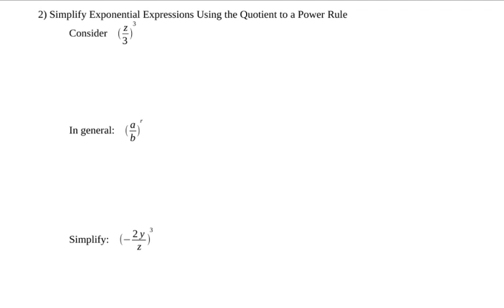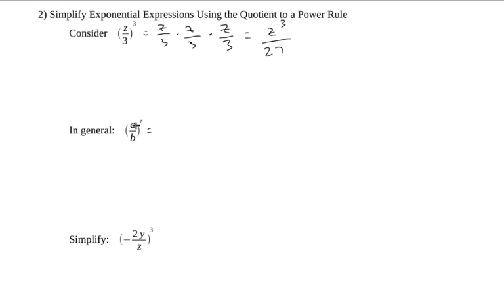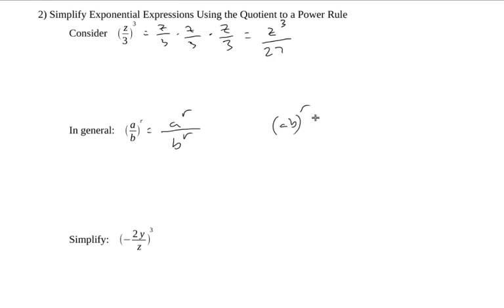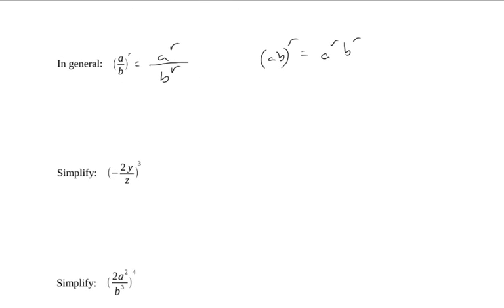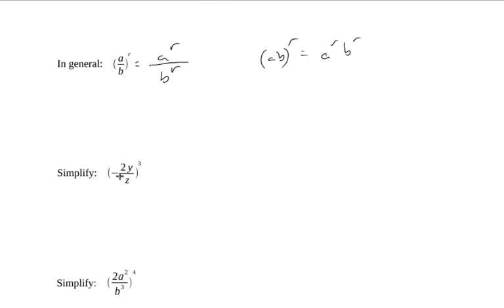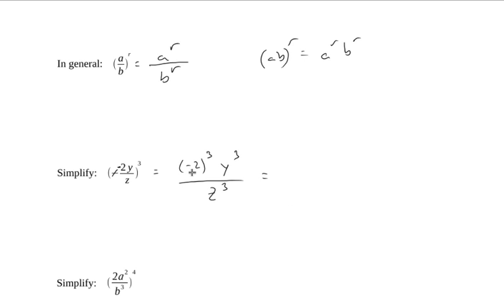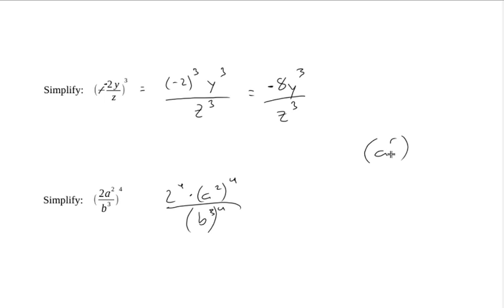5.4-02 Laws of Exponents 05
More laws of exponents, the quotient to a power rule